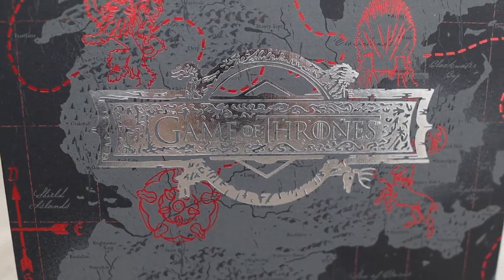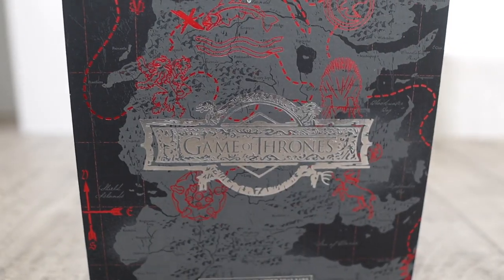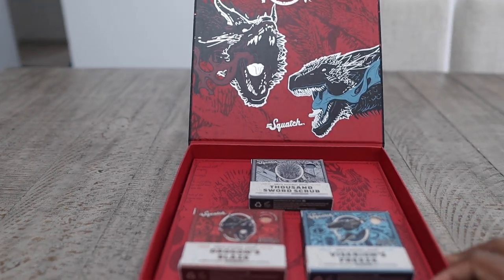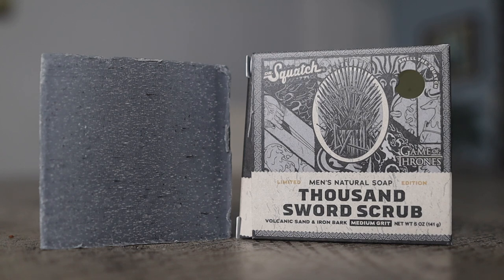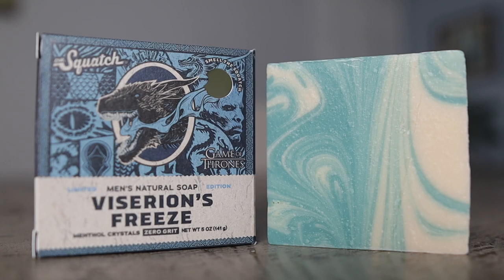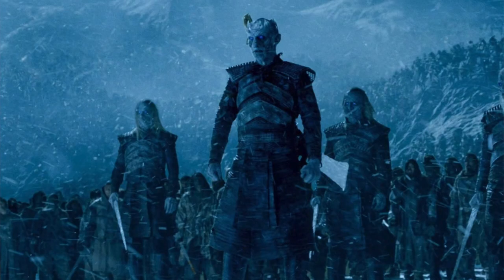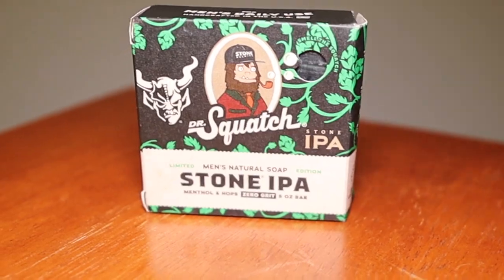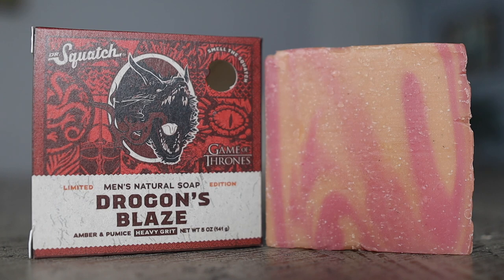Why You'll Love the Dr Squatch Game of Thrones Collection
In Today's video, we will look at Dr Squatch's Game of Thrones Collection.

Checkout my Men's Skincare line: ohsodappersoap.com

If your interested in picking up a pair of shoes from Beckett Simonon, check out my link: